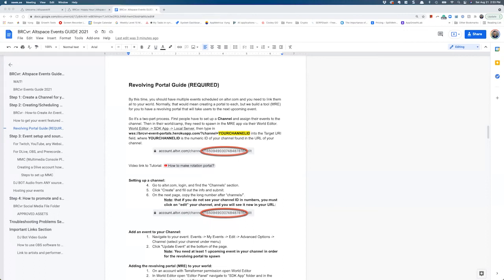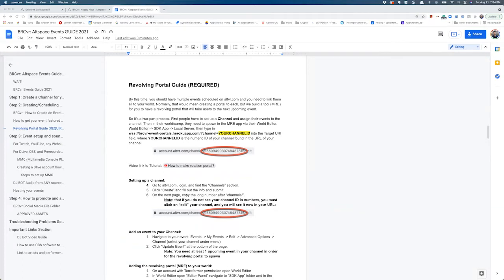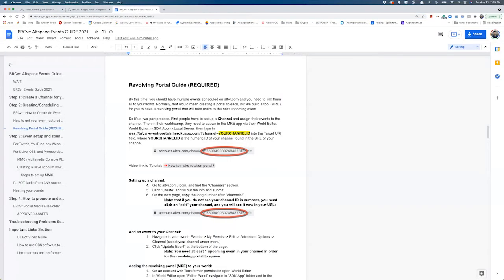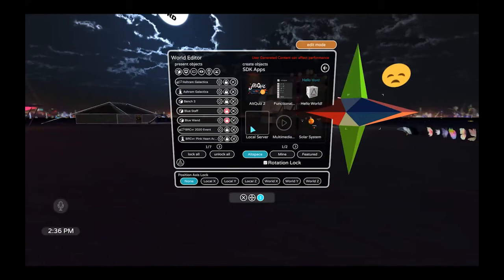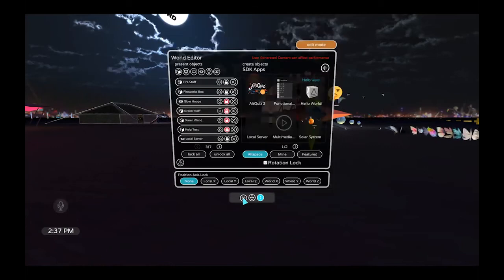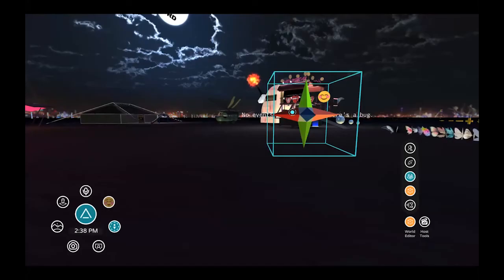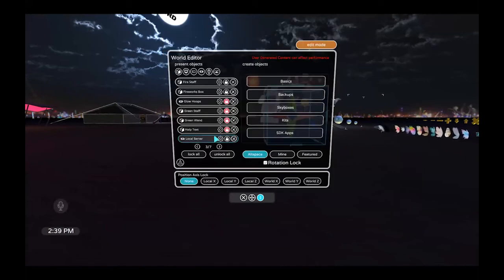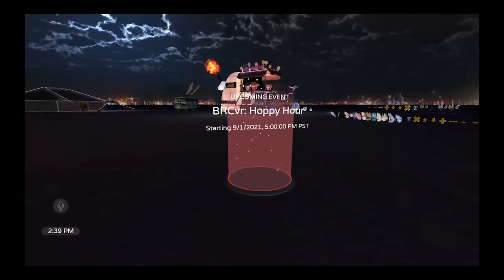BRCvr Revolving Portal Update 2021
BRCvr Update on Revolving Portals inside the 2021 event